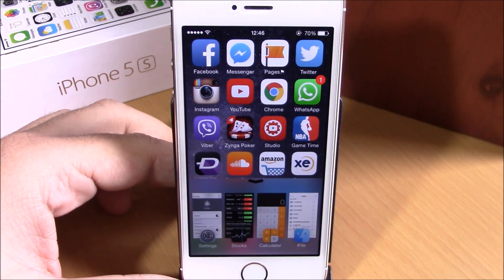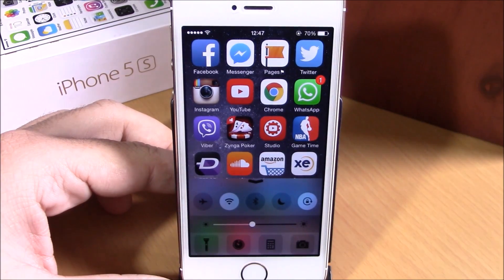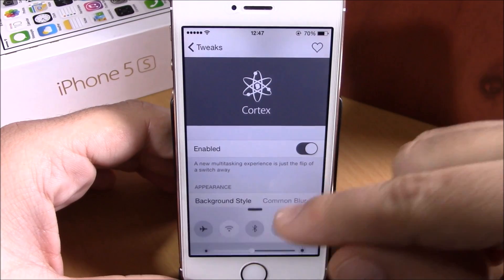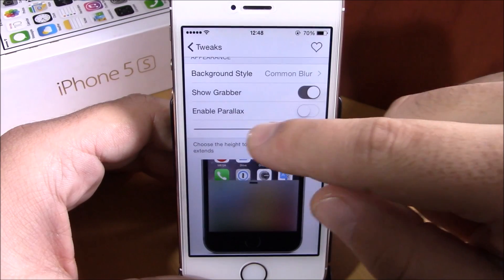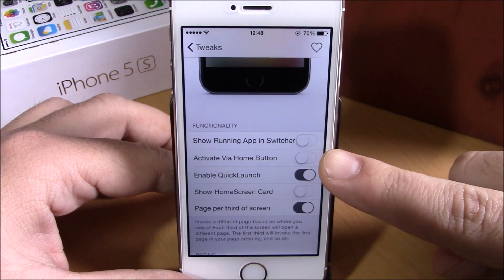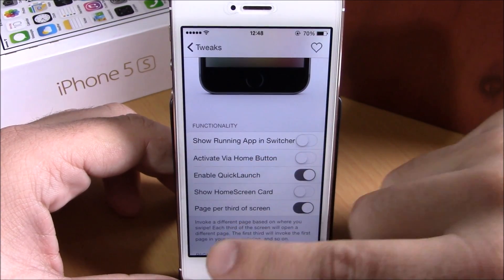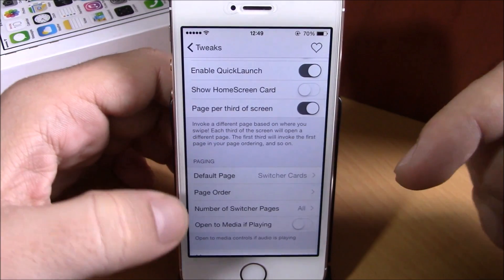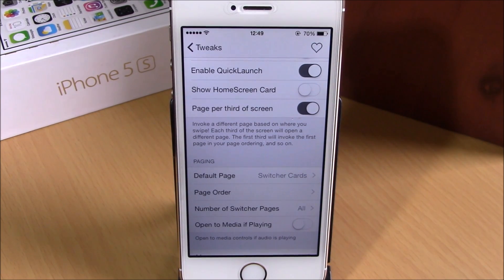Stratos - iOS 8 Jailbreak Cydia Tweak